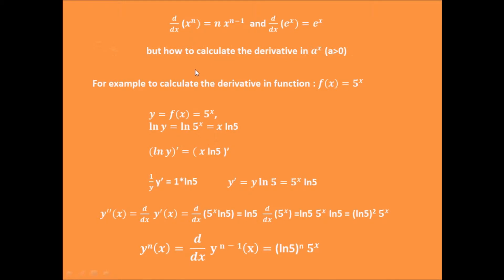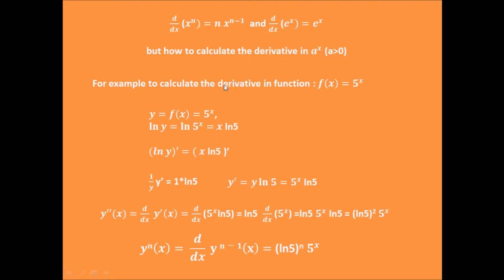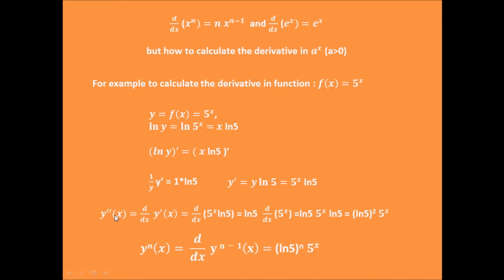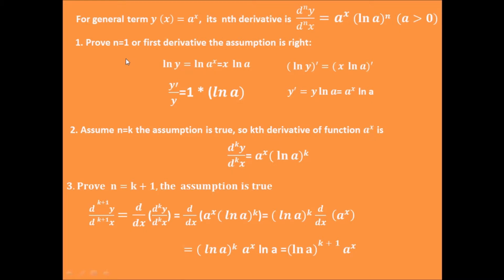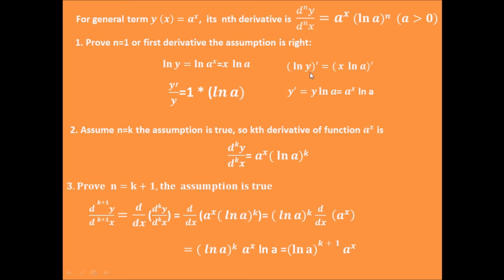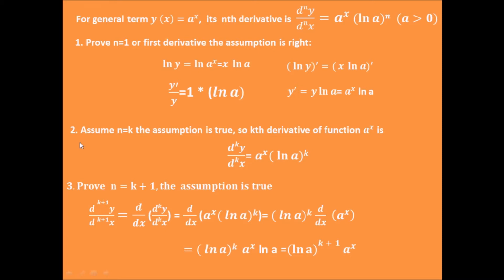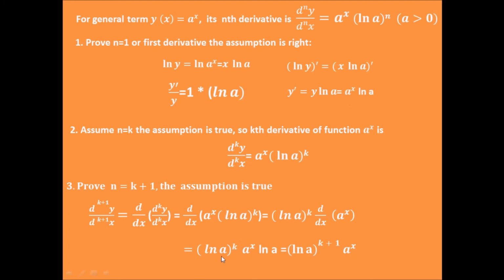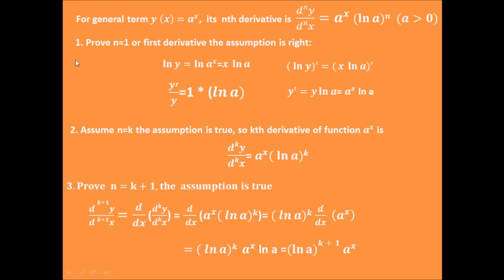Derivatives in exponential functions a ^ x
The derivative in exponential functions of a ^ x or a to power of x has been discussed,